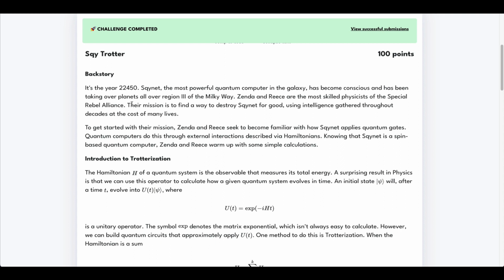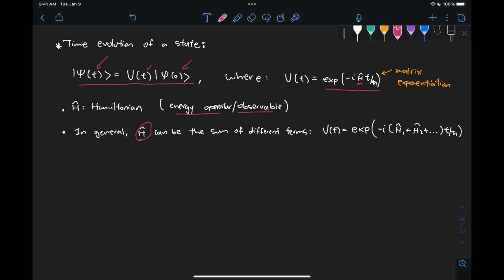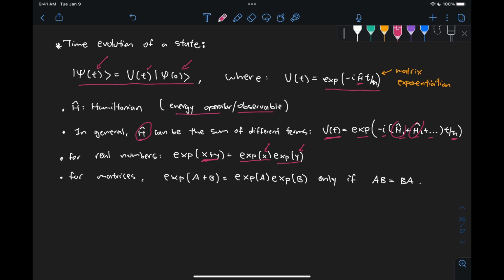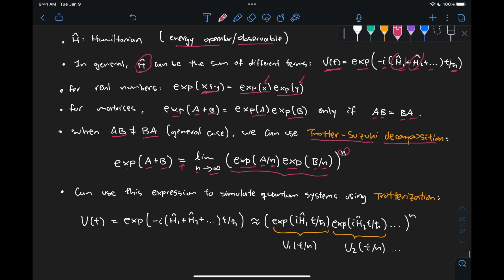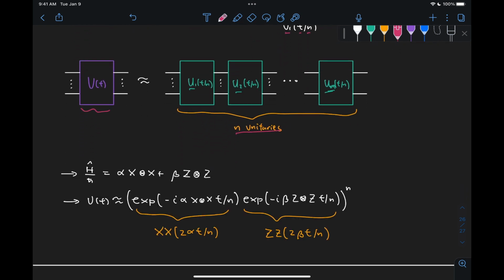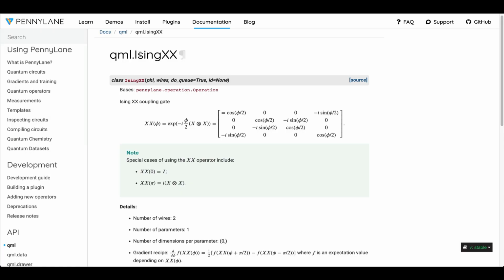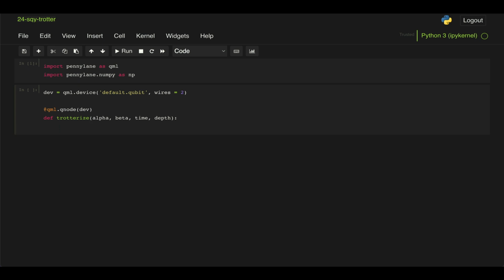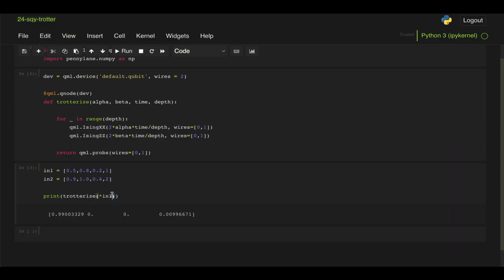Problem 24 - Sqy Trotter | QHack 2023 Coding Challenges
In this video we cover a simple example of implementing a unitary gate for a given Hamiltonian using Trotterization.